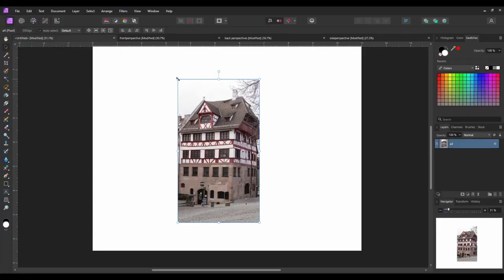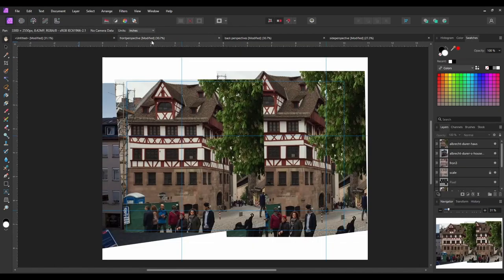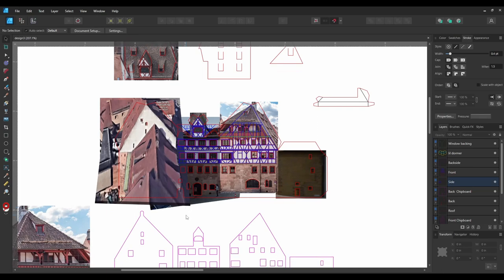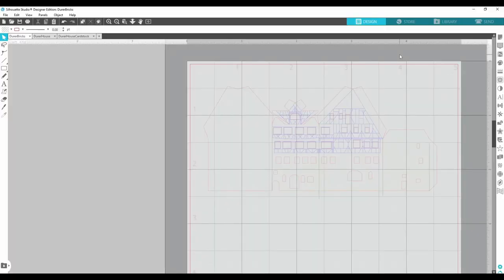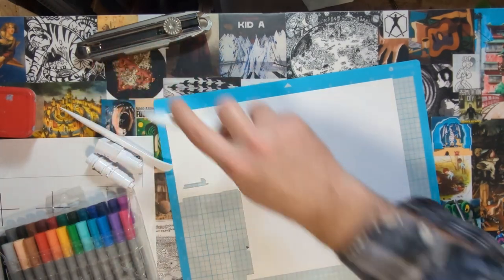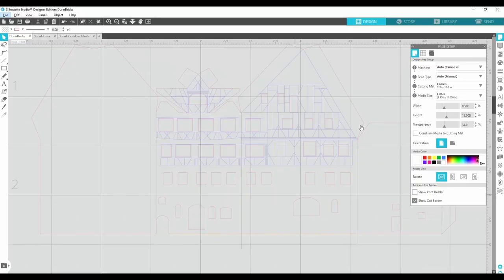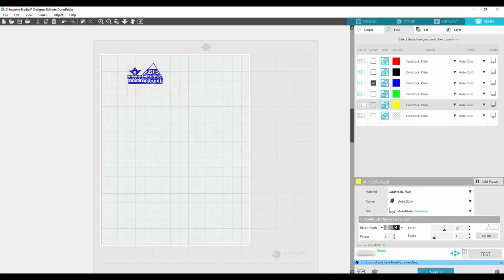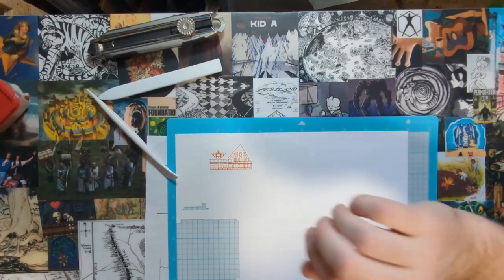1:480 Scale Albrecht Durer's House: Part 1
I'm replicating Albrecht Durer's house in 1:480 scale out of cardstock. I created one before I started making videos and now I'm seeing if I can make the process replicable so that I can make 4 more for a little village I hope to assemble someday.